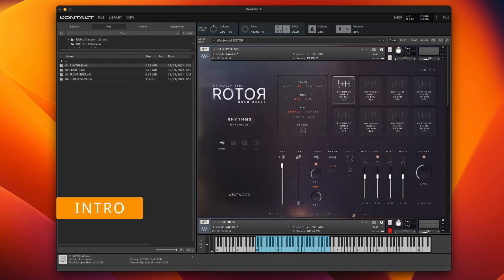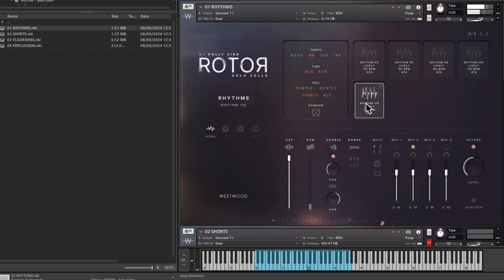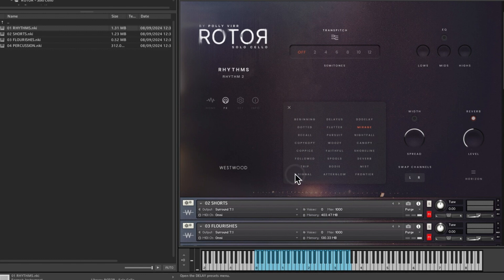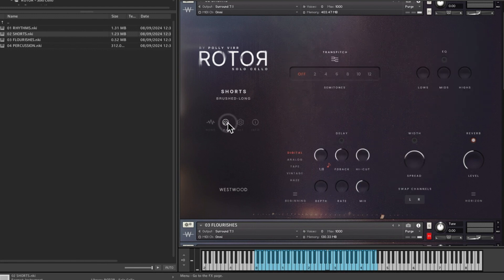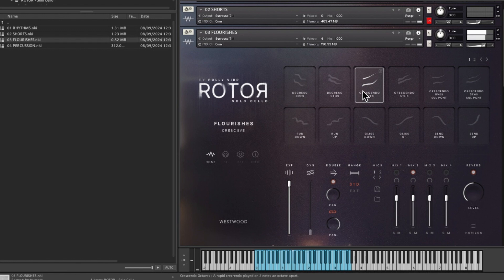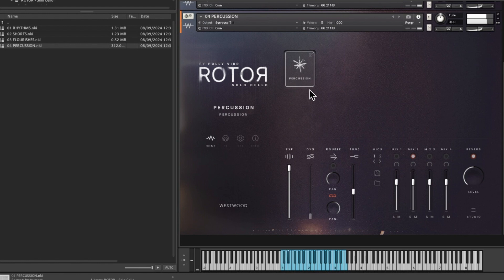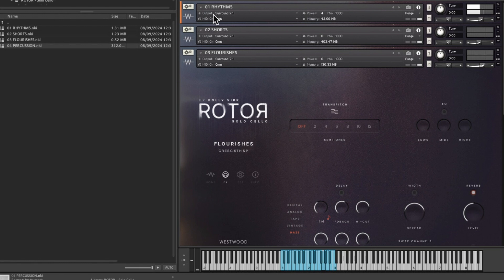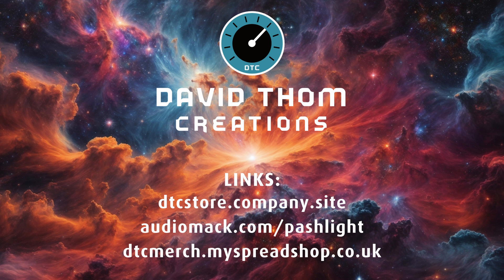Westwood Instruments - ROTOR Solo Cello | In-depth Review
A more in-depth review of Westwood Instruments newest plugin the Rotor Solo Cello.

Timestamps
0:00 Start
0:18 Intro
1:06 Rhythms and Controls
4:44 Shorts
6:04 Flourishes
7:50 Percussion
8:21 Kontakt Multi Playing